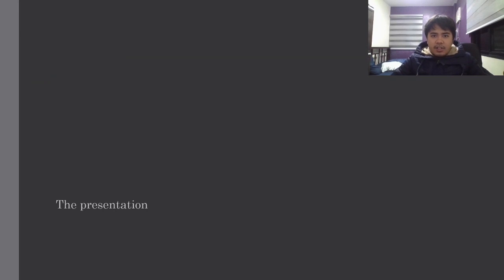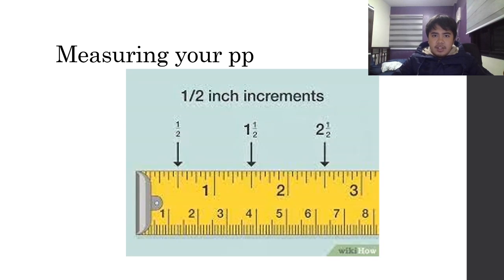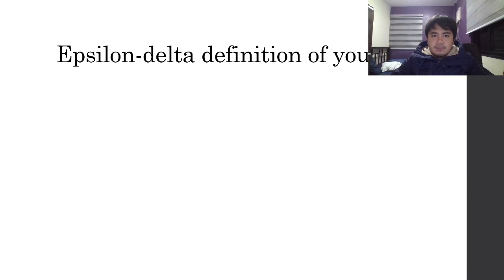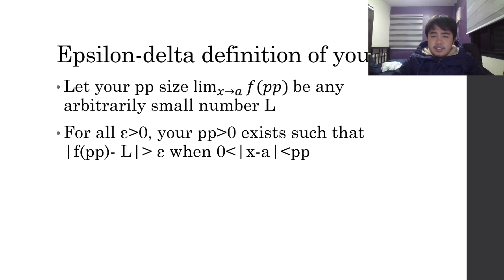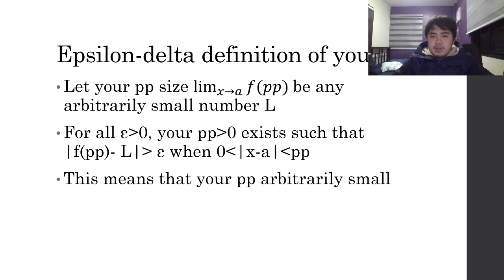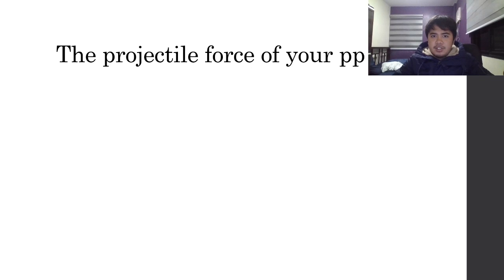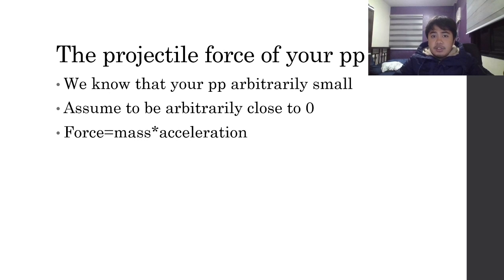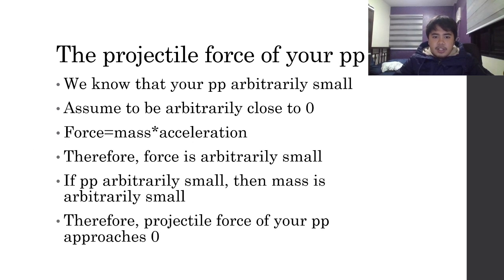Measuring the size of your pp using the Epsilon-Delta definition of the size of your pp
this video is epic-silon delta